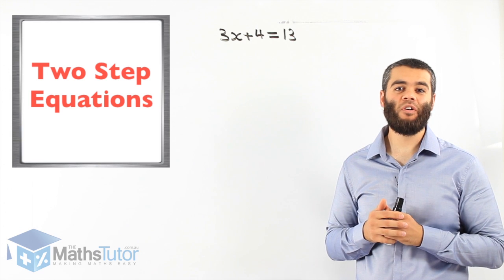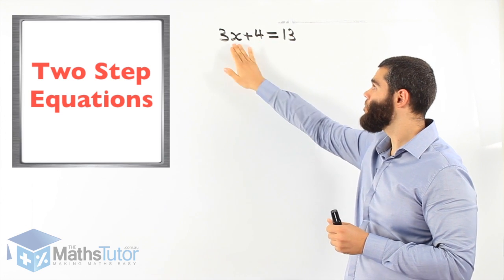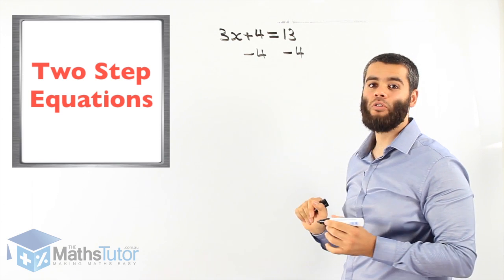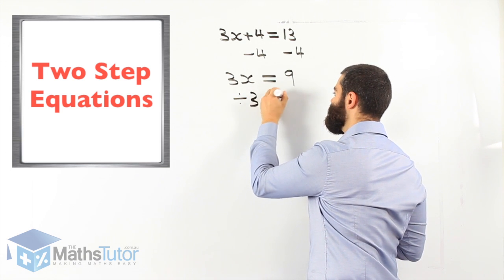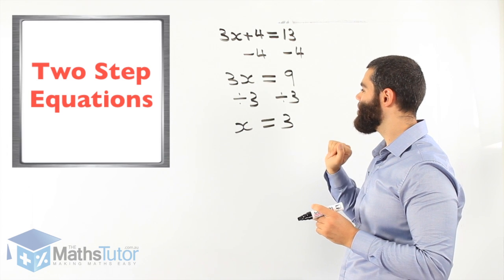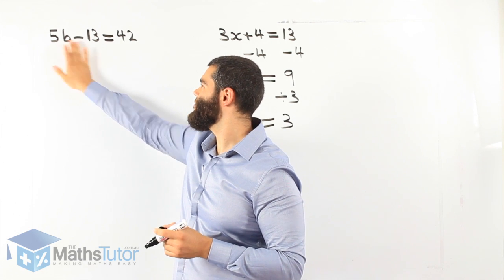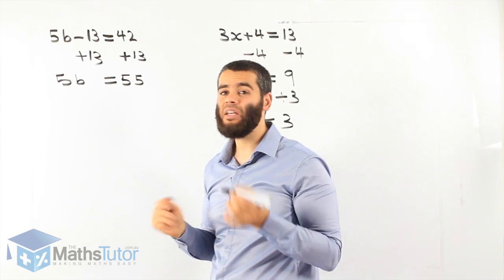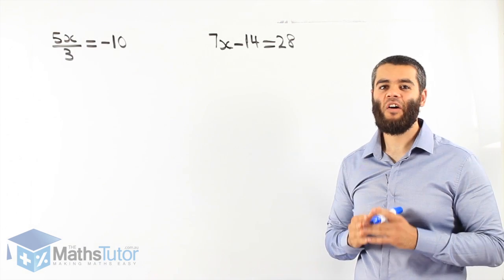Maths Online - Two Step Equations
Learning is simple with "themathstutor". Watch this lesson and see how simple it is to solve equations.